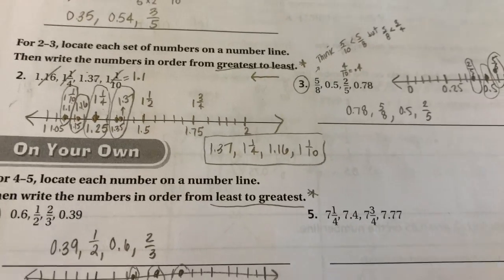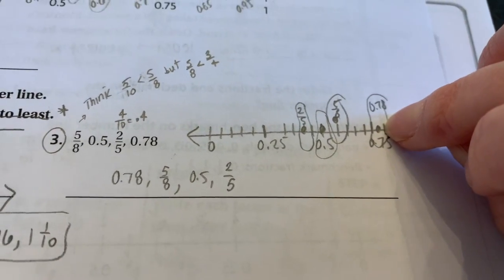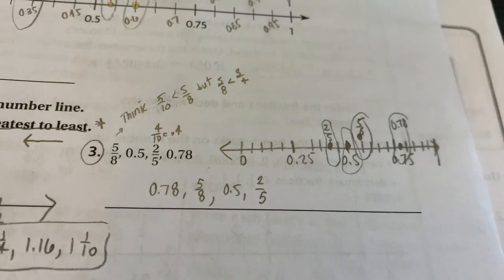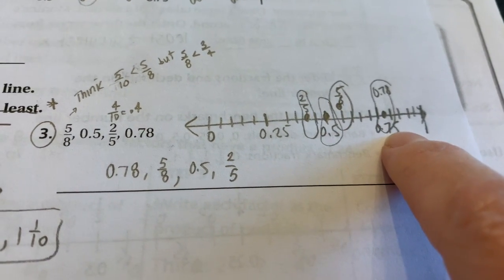Order Fractions & Decimals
5th Grade Math: Go Math Getting Ready for Grade 6 Lesson 2